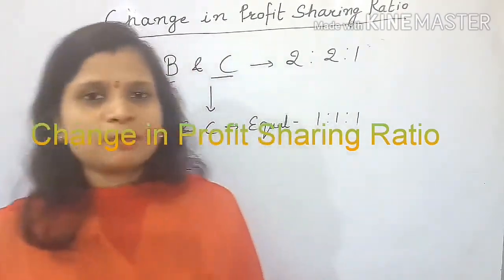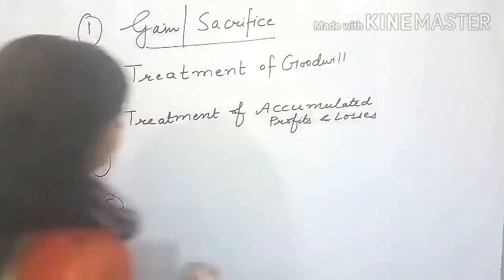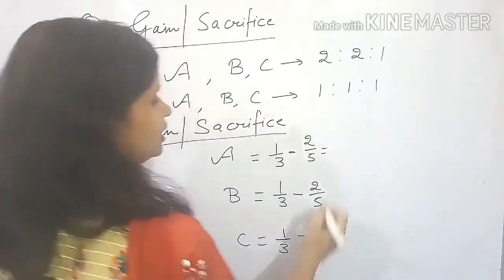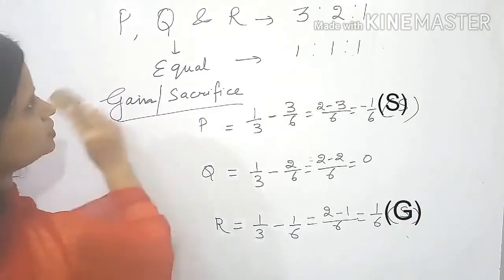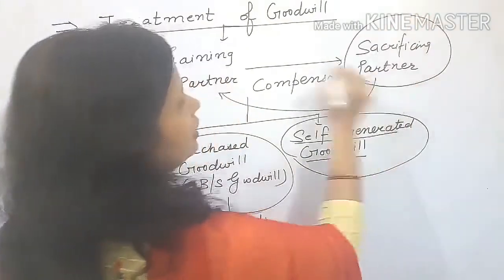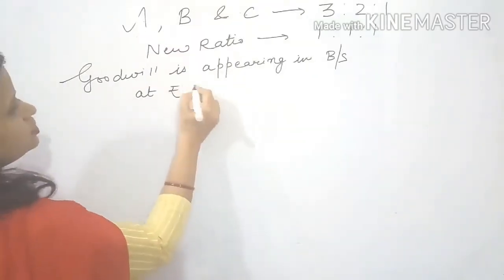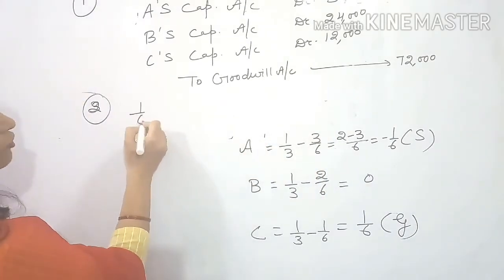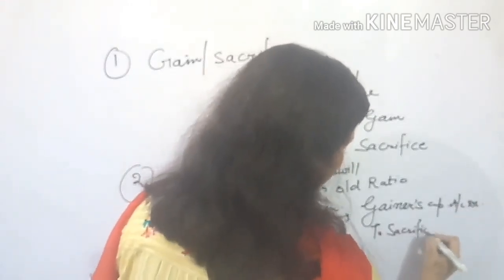Change in Profit Sharing Ratio (module1)